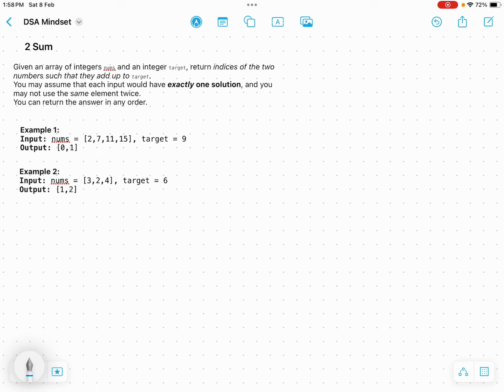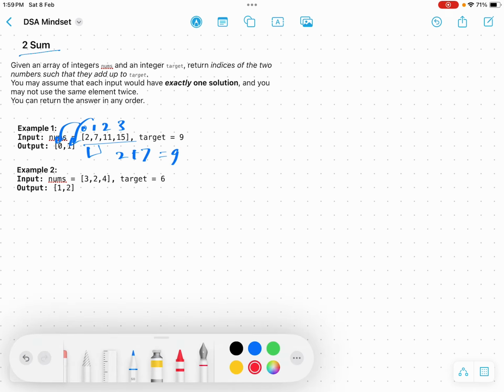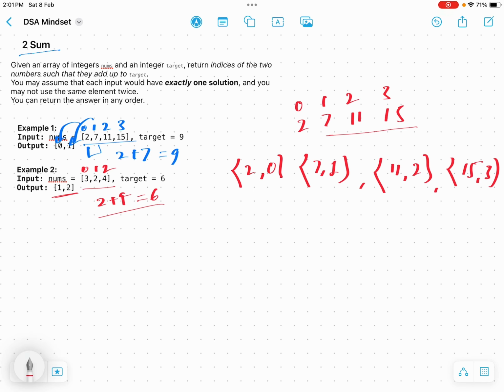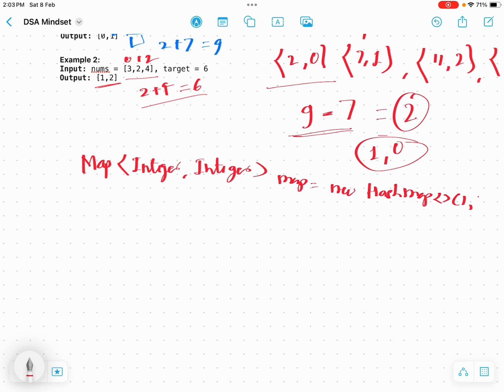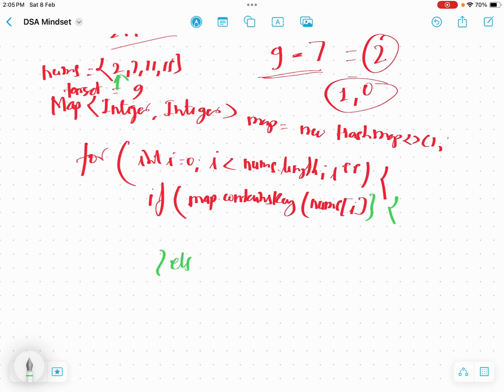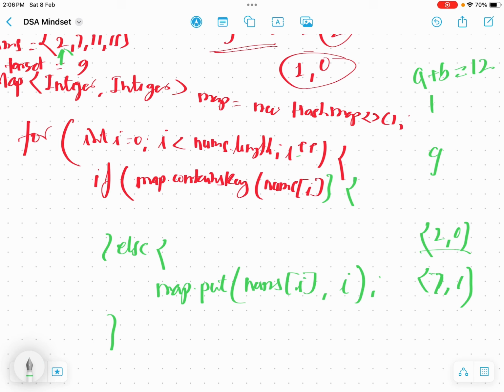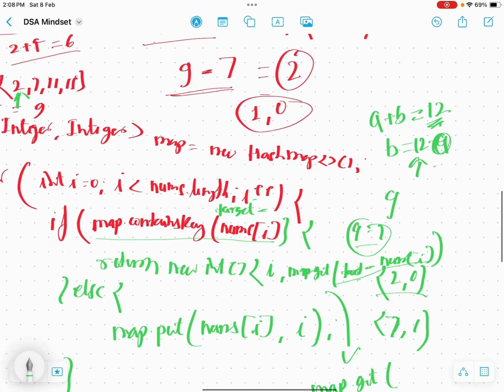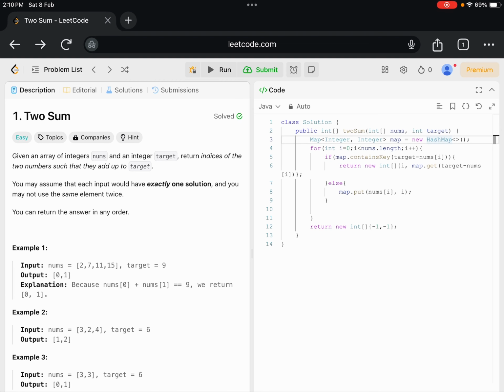Two Sum - LeetCode#1 - Optimised Solution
Two Sum